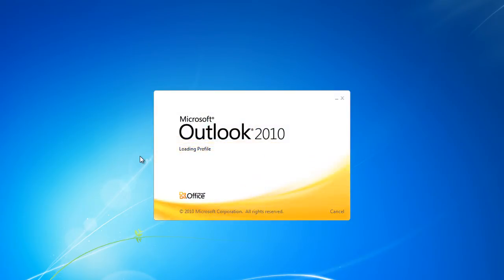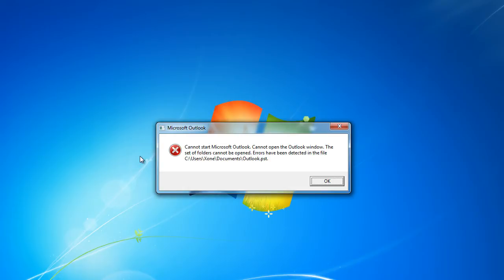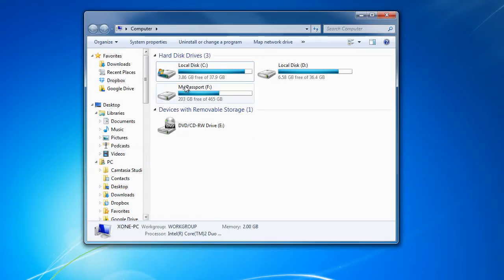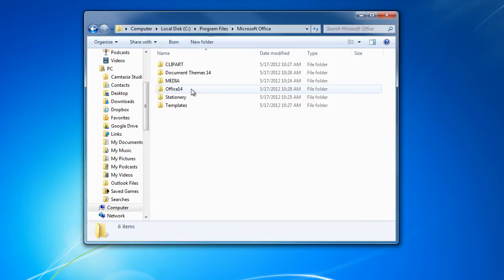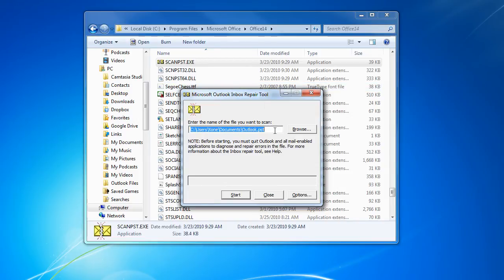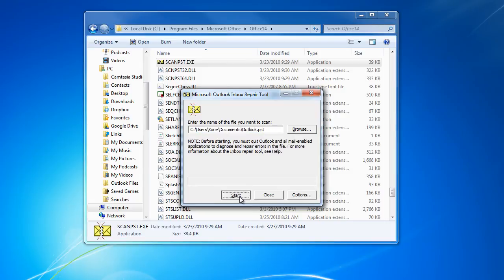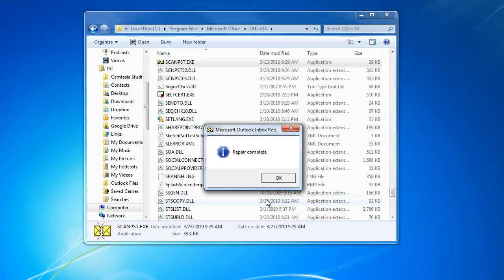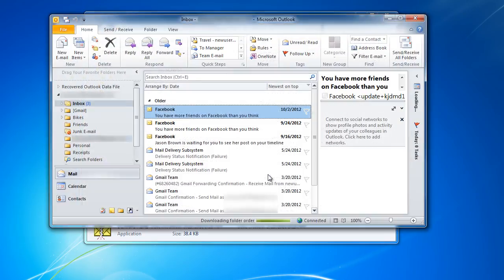How to Repair PST File in Windows 7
Follow this step by step guide and learn how to repair pst files by using the Microsoft Outlook Inbox repair tool.

If you open up outlook, and it gives you an error, that means the pst file is corrupt and needs to be repaired. Fortunately, outlook comes with a small repairing utility which can easily be accessed in windows. In this tutorial, we will teach you how to repair pst files.
The location of the file depends on the operating system you are running on and the version of Outlook which you are using. For this tutorial, we will be demonstrating how to repair pst files of Outlook 2010 using a 32 bit operating system.

Step 1 -- Accessing the program files folder

To repair pst files, first of all, open up M y computer and access the C drive. Over here, you will find the Programs files folder Open it. If you are running on a 64-bit machine, then locate and access the Program files x86 folder.

Step 2 -- Opening up the Office14 folder

Now open up the Microsoft Office folder and once there, you should see the Office14 folder. If you are using Outlook 2007, you should see the Office12 folder instead.

Step 3 -- Starting the repair utility

Open up the folder and locate the Scanpst.exe file. Double click on the file and it will open up the repair utility. With this utility, we will be able to scan the pst files.
Over here, enter the location of the pst file you want to repair. Over here, it's showing me the location of the pst by default. Now simply click on the Start button and it will start scanning the file.

Step 4 --Starting the repairing process

Over here, you can see that the utility found errors in the file. You must create a backup before starting the repair. You can choose where the backup file should be saved.
Once done, click on the repair button and that's it.
Once the process is completed, a notification window will appear on the screen. With the repair completed, let's test if the file has actually been repaired or not. Open up outlook and you can see that the application opens up the pst file. That means the file has been repaired. And that's pretty much all for how to repair pst files.